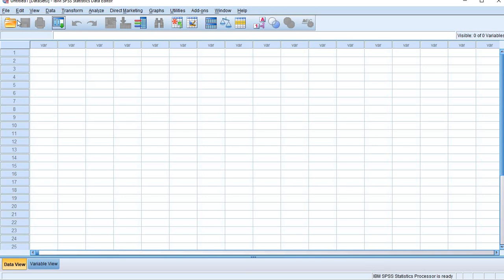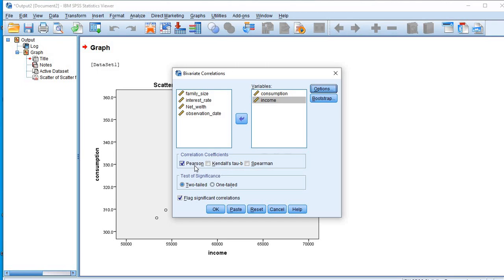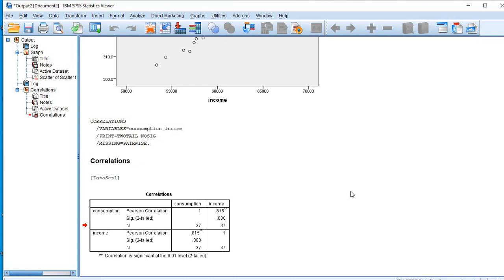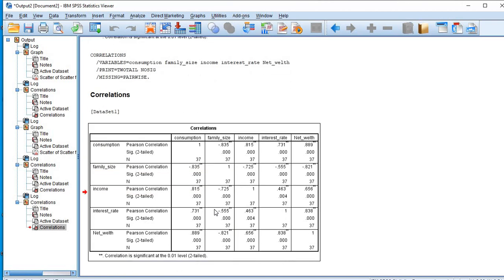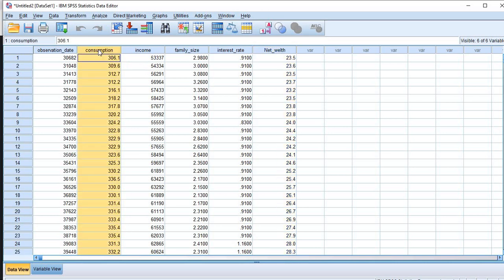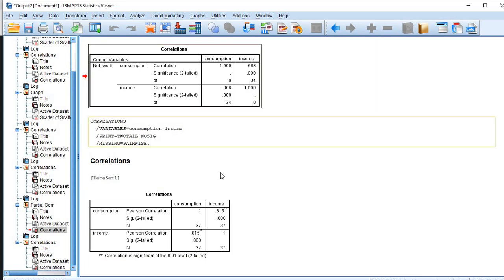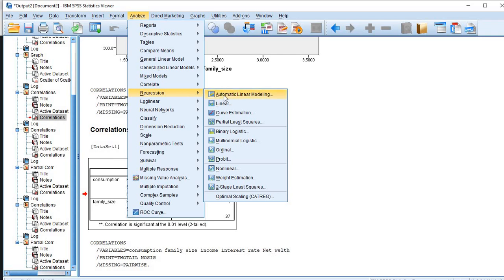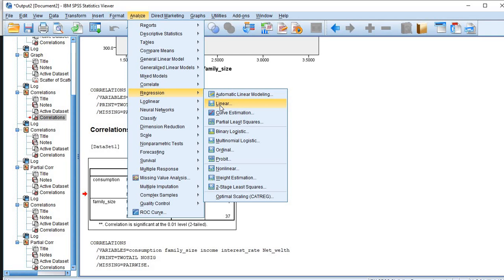Correlation Analysis using IBM SPSS Analysis using-dataand scince Interpretation Ali The Analyst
This video introduces inferential analysis procedures, a statistical procedure that uses measurement from the sample of subjects in the experiment to compare the treatment groups and make generalisations about the larger population of subjects.

It focuses on correlation analysis, as the statistical method used to measure the strength of the linear relationship/association between two or more quantitative variables.

It covers both Bivariate and Partial correlation procedures, for more details on this I would advise you to watch the video to the end to master the steps of the procedures and also to get the fine details of the interpretation.

The video ends by introducing regression analysis and the various types of regression analysis.

,data analytics
,data analyst,
Correlation Analysis using IBM SPSS
,Correlation Analysis using IBM SPSS Analysis using-dataand scince Interpretation
,Correlation Analysis using IBM SPSS Analysis